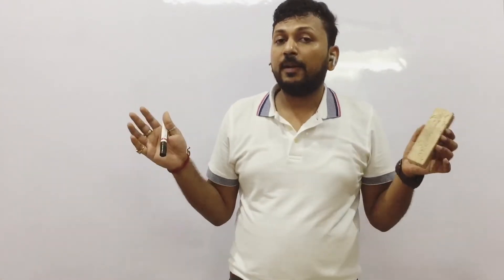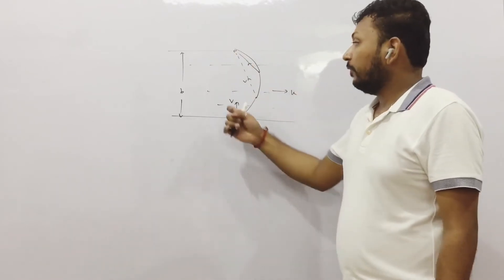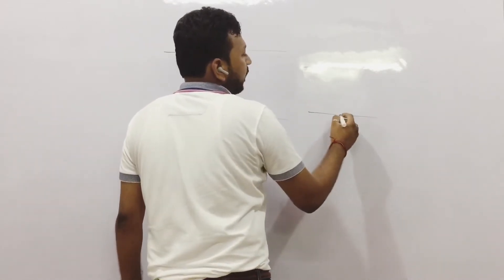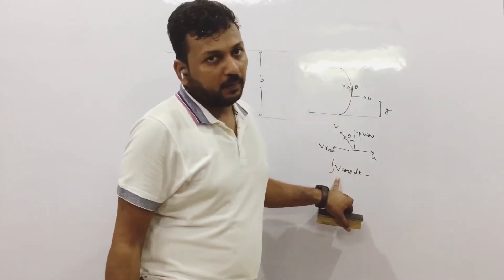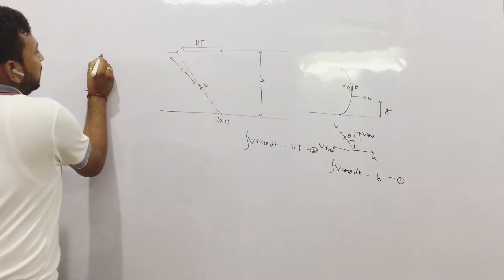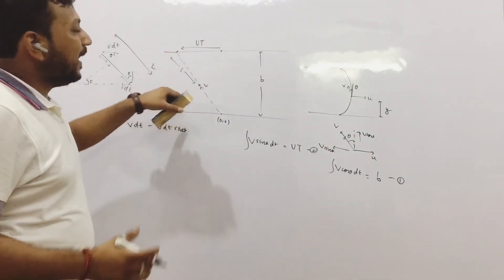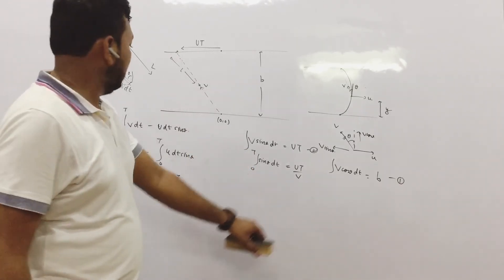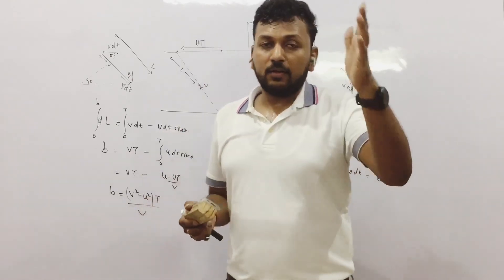JEE Advanced | Best Problem Sets -1